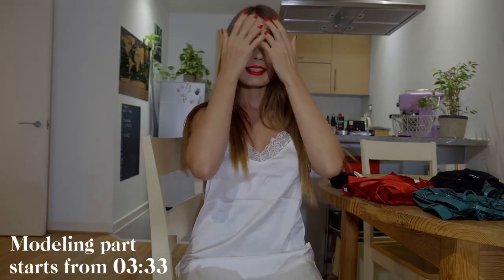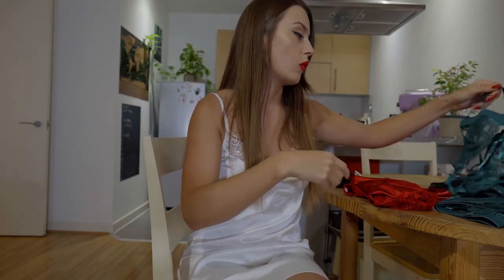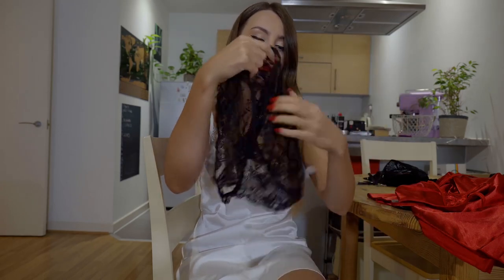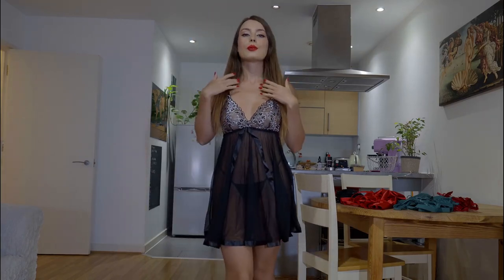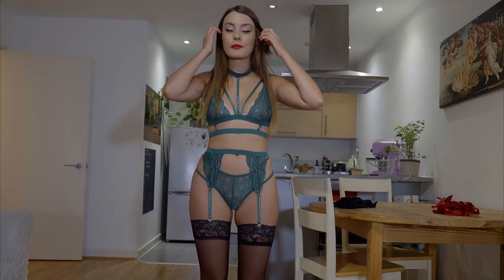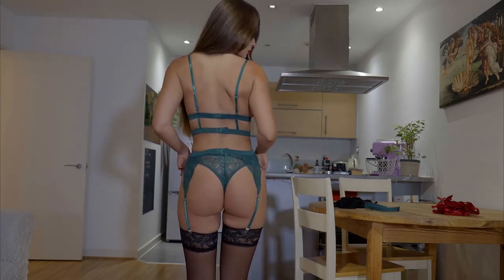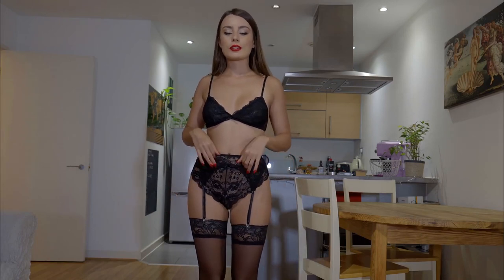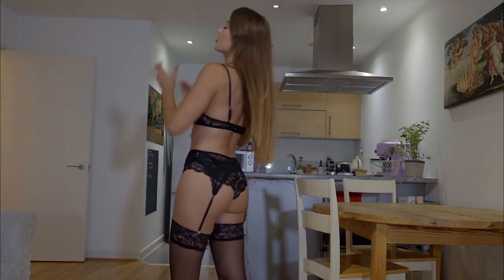Babydoll Lace Bra Try on Lingerie Haul | Avidlove ft. Anna Zapala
Get the same items on the video:
#1 White satin nightgown
#2 Black see through babydoll
#3 Red babydoll nightdress
#4 Green bra panty lingerie set with garter belt
#5 Black lace lingerie set with garter belt
#6 Black lingerie set with garter belt

Avidlove Best Sellers Collection

Where to shop?

A comfortable lingerie day out is your need and that is what we provide. We build up a professional product team, just to find the perfect fabric and create gorgeous lingerie to fit every lady. Your favorite lingerie is here. Pick a lingerie to give your body the natural feel.
You can find reliable lingerie try on haul, lingerie styling tips and more beautiful clothes here in our channel. If you are a fan of Victoria's Secret, Adore Me, Yandy, Honey Birdette, etc, Avidlove lingerie is absolutely not to be missed.

Thank you for Anna's great try-on review. Check her YouTube channel: Anna Zapała.